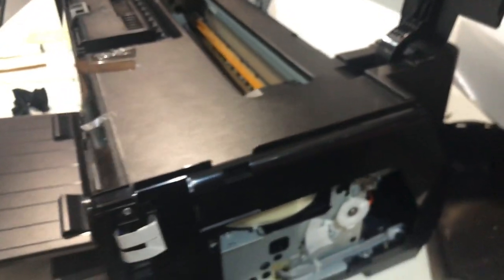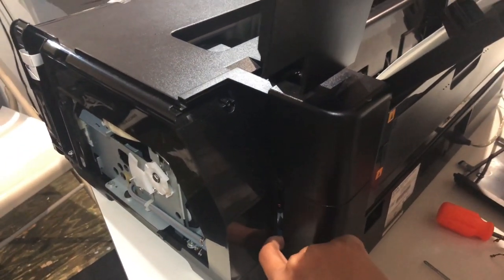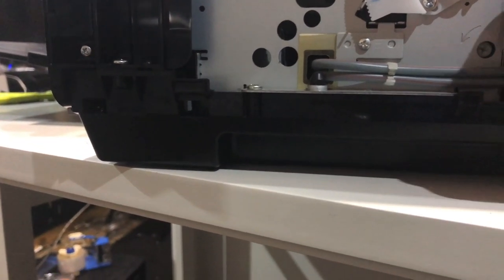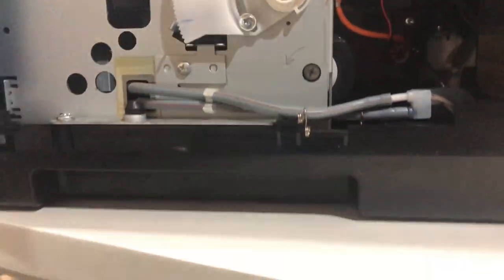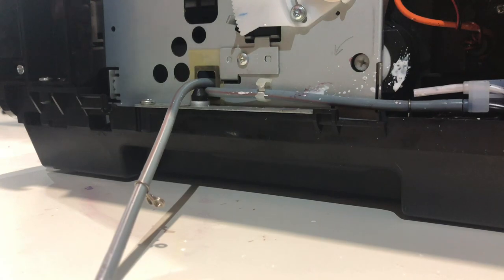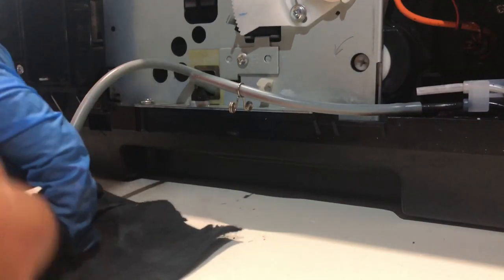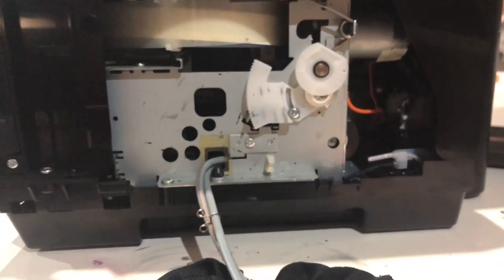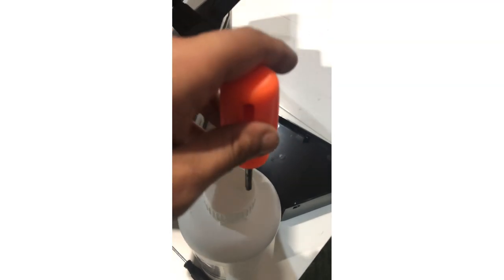DTF EXTERNAL INK MAINTENANCE WASTE TANK (potty training) the epson R3000